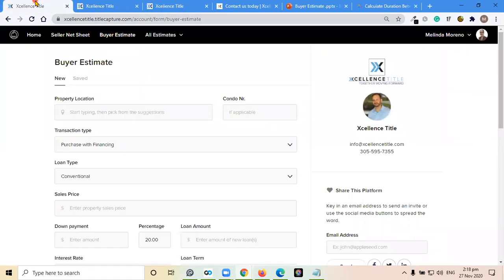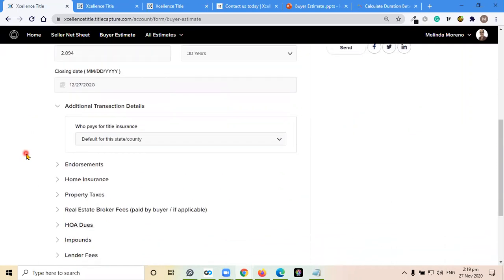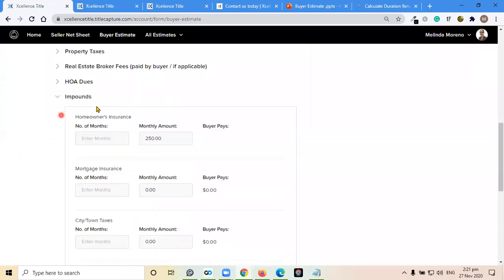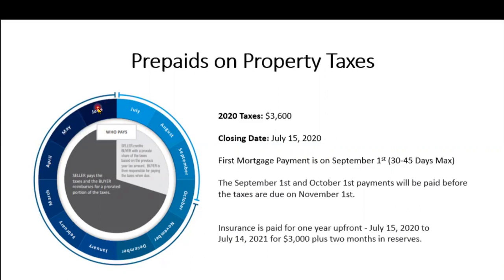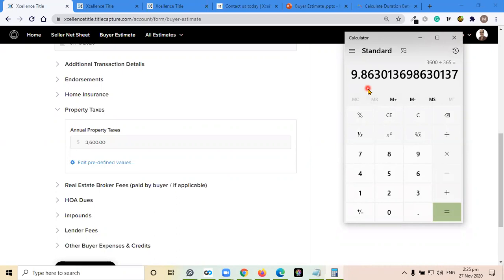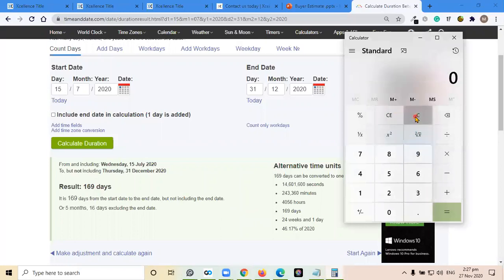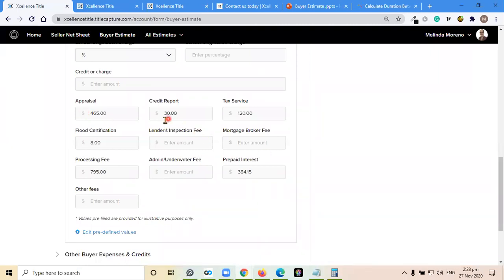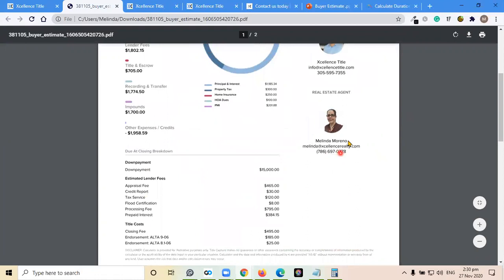Xcellence Title Buyer Estimate Tutorial Video